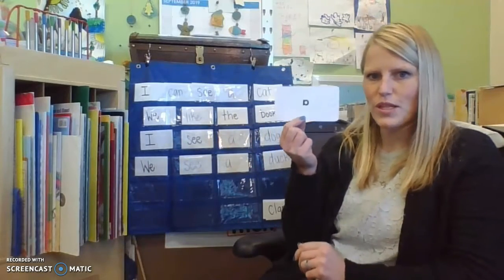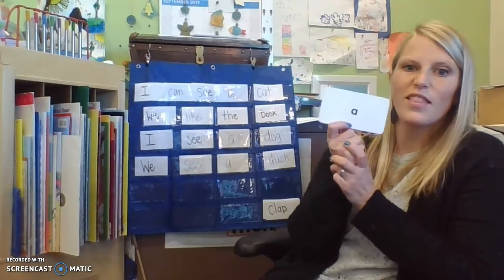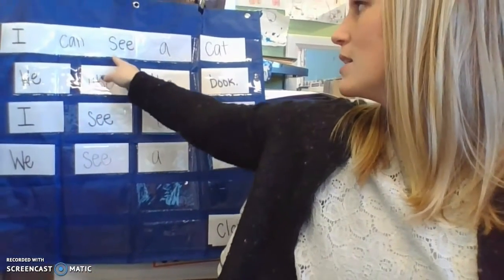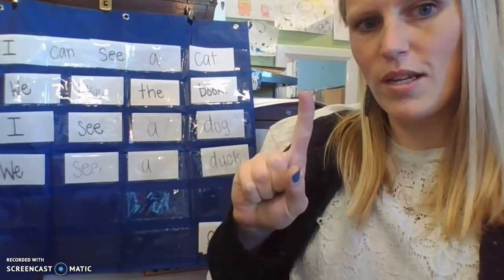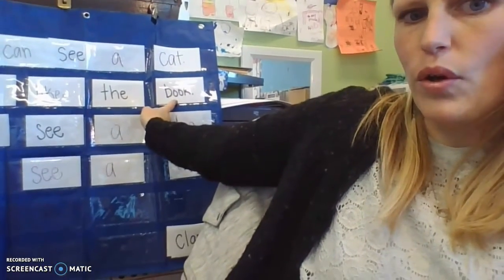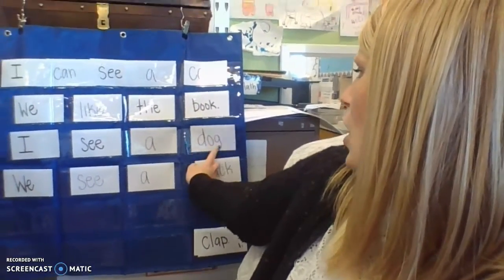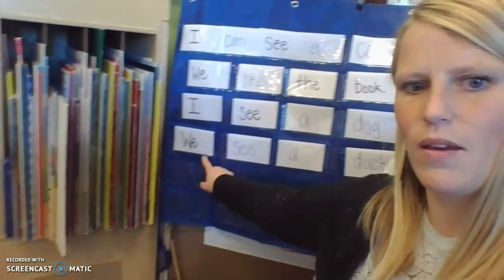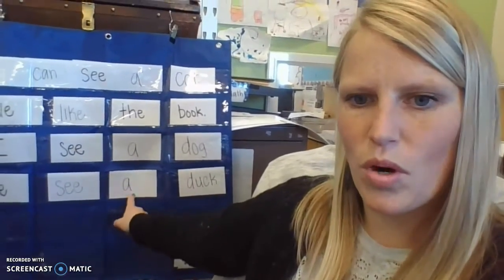Sight Word Practice with Mrs. Stokes: a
Students practice reading sentences with Mrs. Stokes that contains kindergarten sight words.